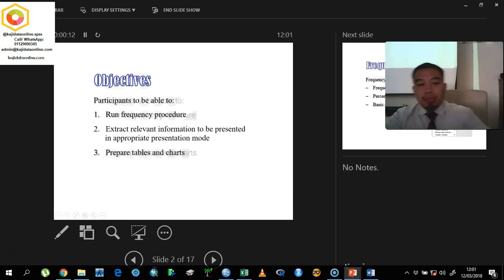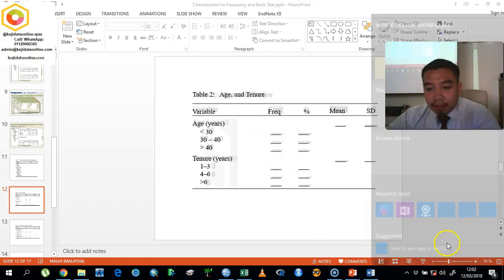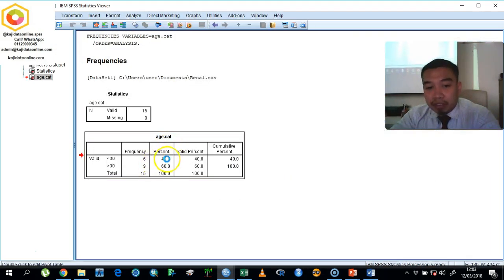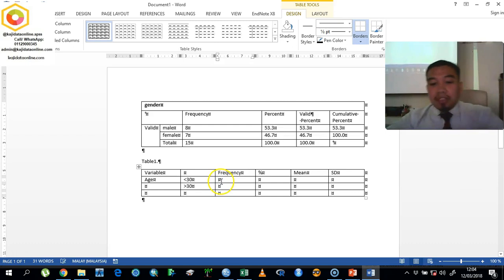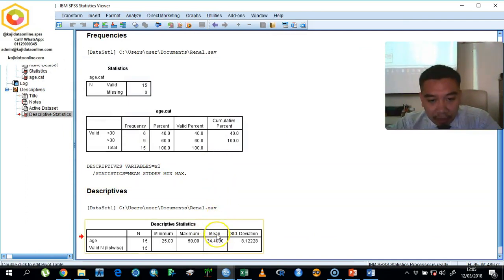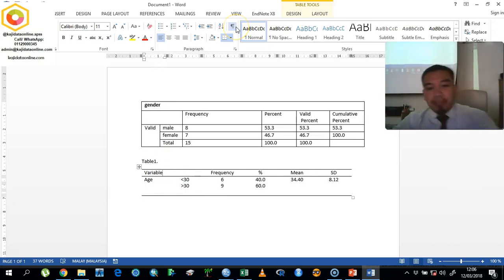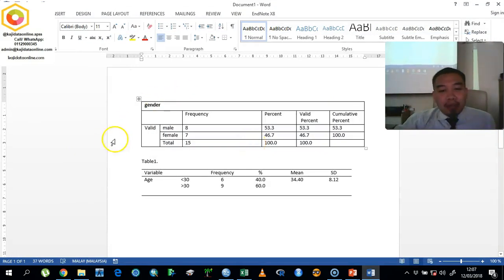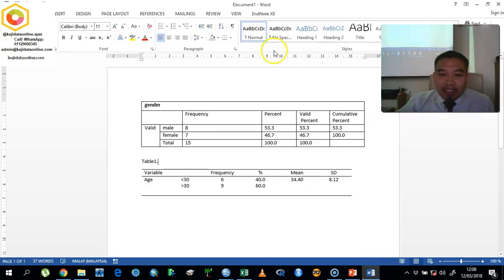5 Descriptive Statistic Data Analysis Introduction And Write Up